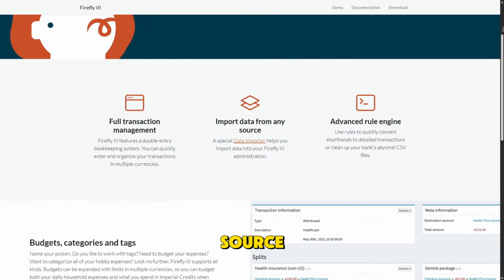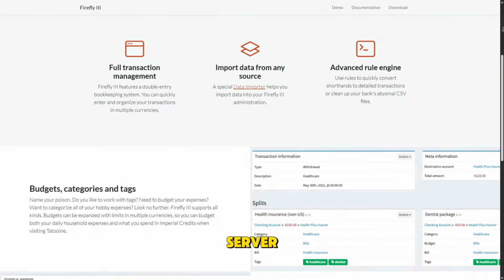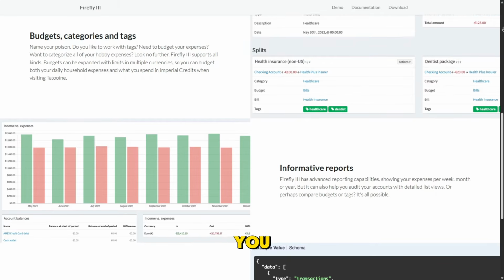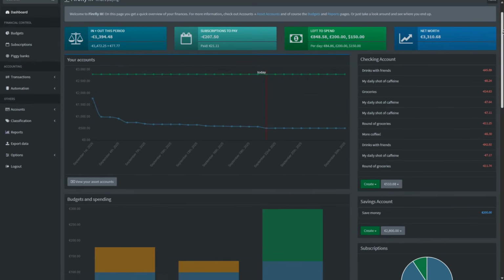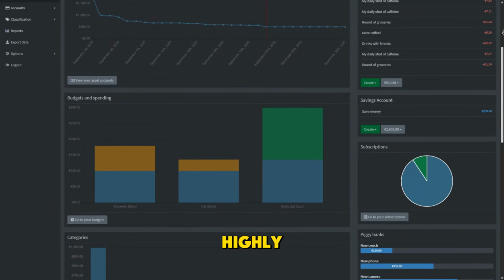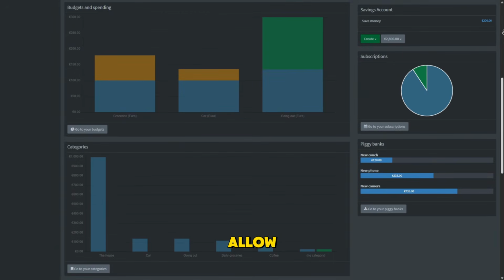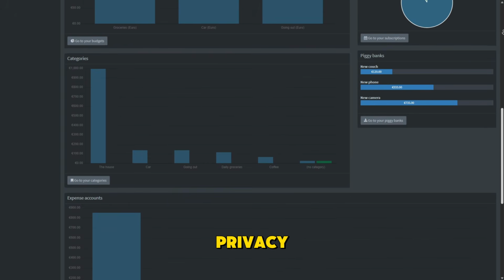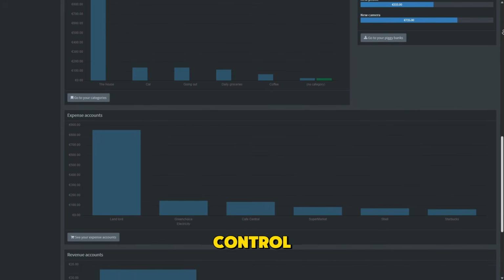Firefly III Review - Is Firefly The Best Self Hosted Budgeting Tool?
In this video, we’ll review Firefly III — one of the best open-source and self-hosted budgeting tools for personal finance management. You’ll learn its key features, pros, and cons, and whether Firefly III is the right choice for privacy-focused users in 2025. Perfect for those looking to take full control of their finances securely and efficiently.